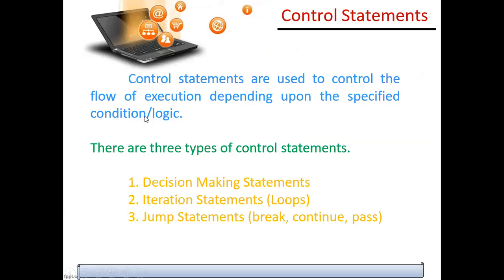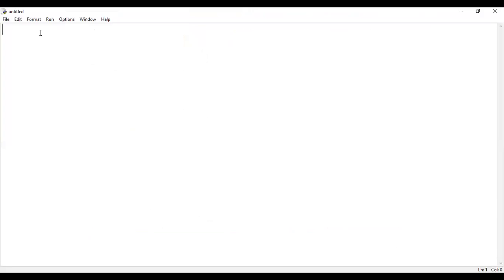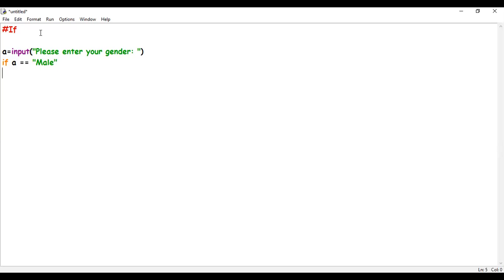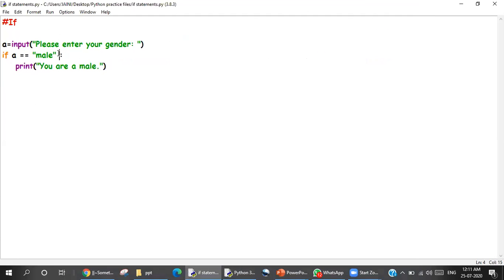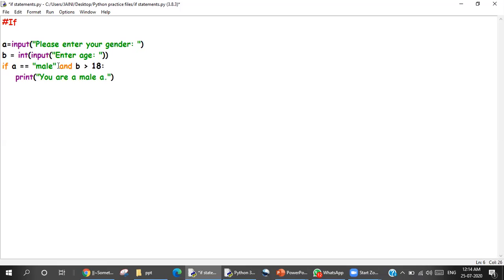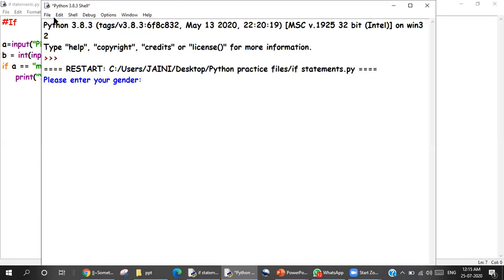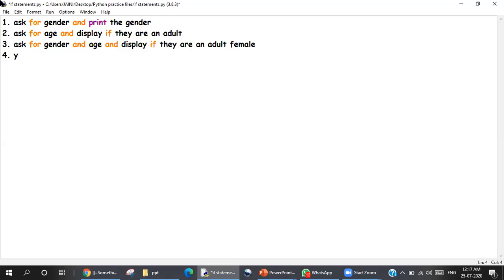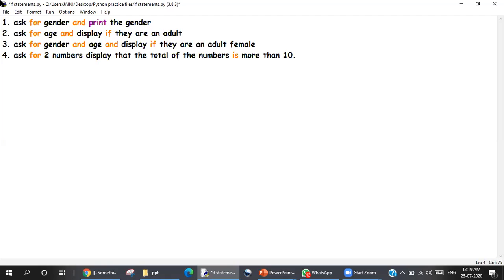JS/CS/11/conditional and loops/wk 9 /d 1